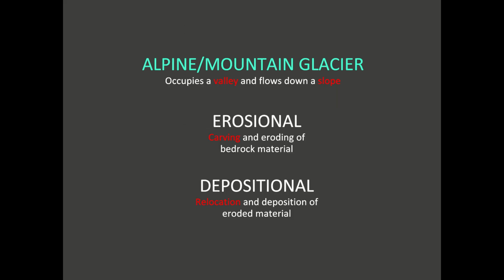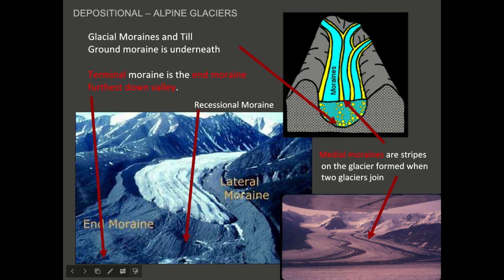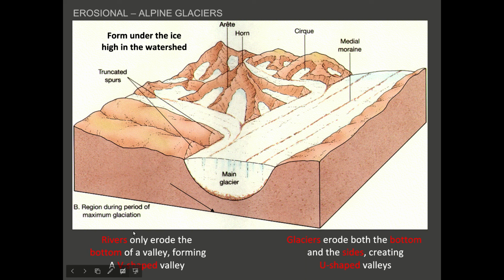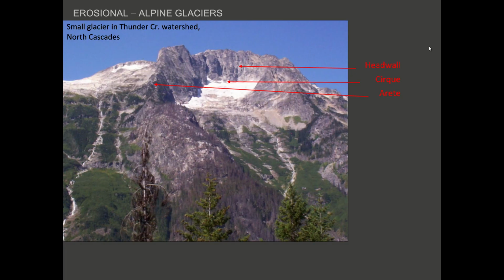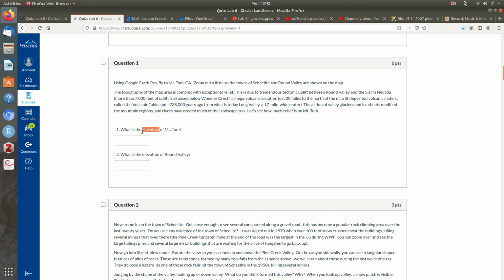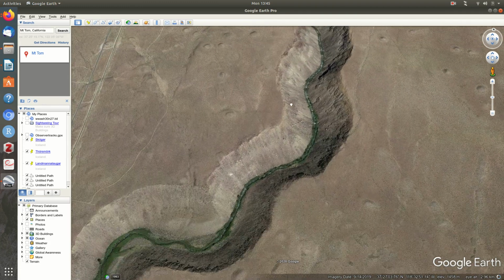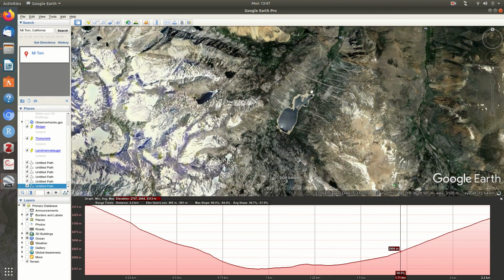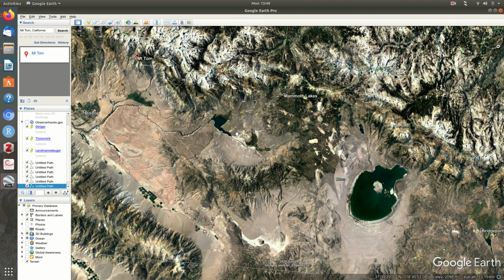Lab 6 Presentation - glacial landforms